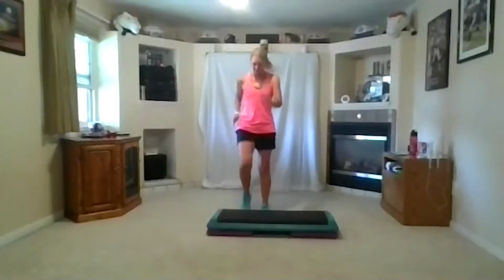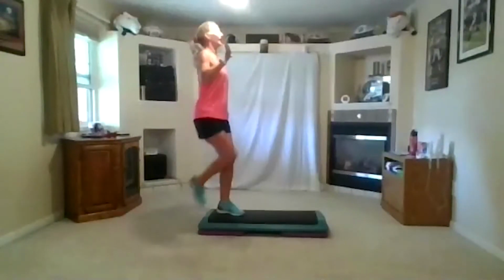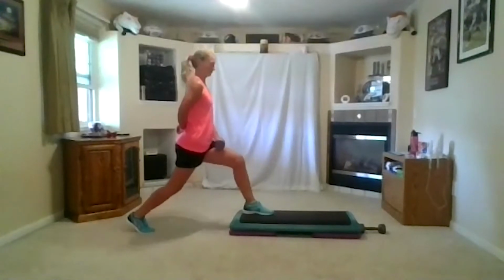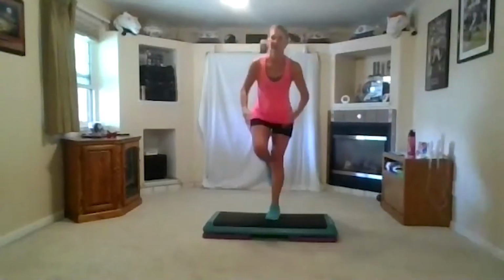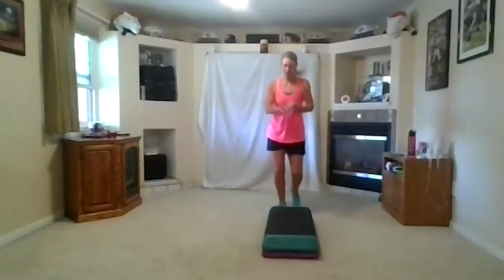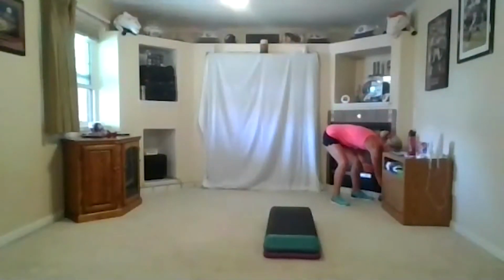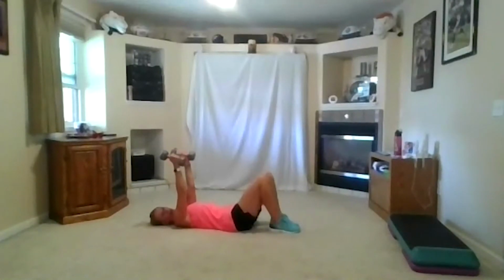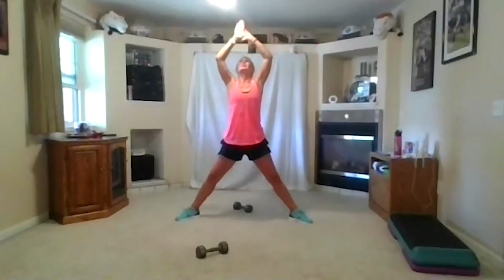Step with Alison 8-4-20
Thanks for joining us! If you would like to help support Parks & Recreation during this time, make a donation to the Wheat Ridge Community Foundation